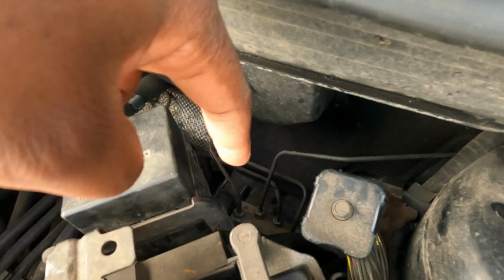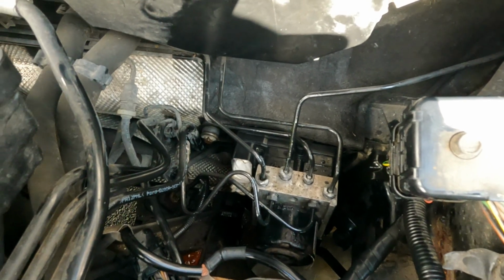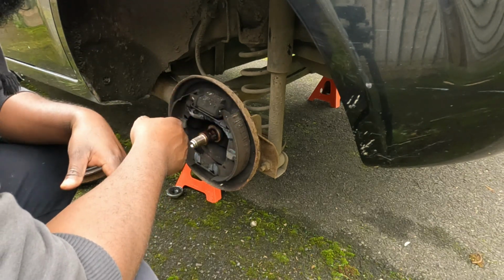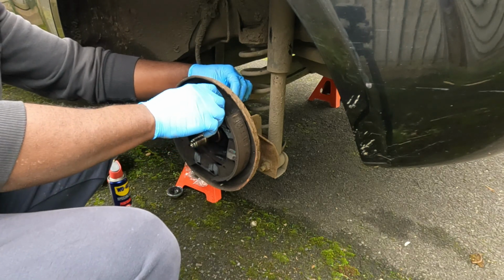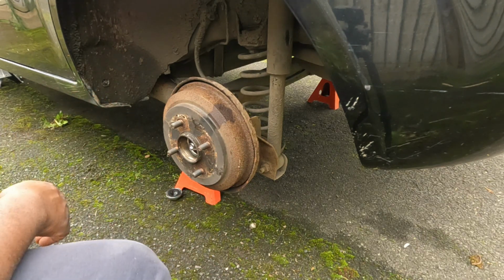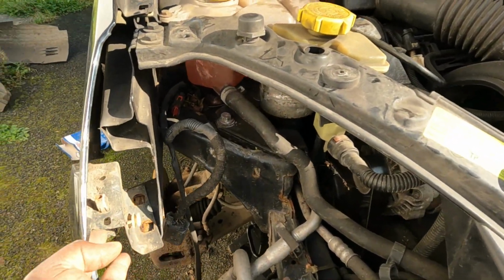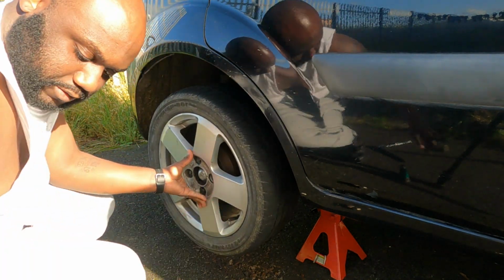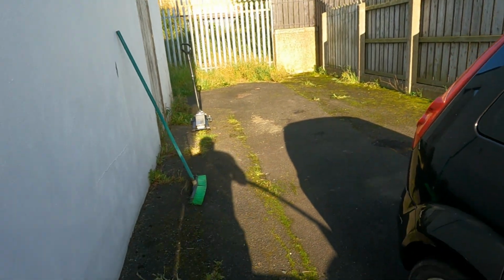Fixing this Ford fiesta (Mk6) *PART 2*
Fiesta will get all sorted and fixed.
It's has been real time consuming and somewhat challenging.